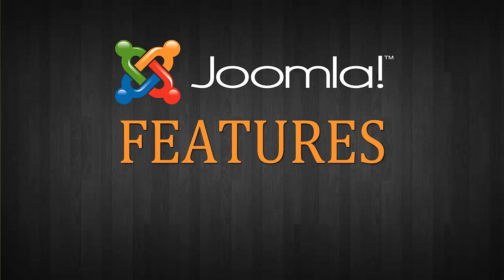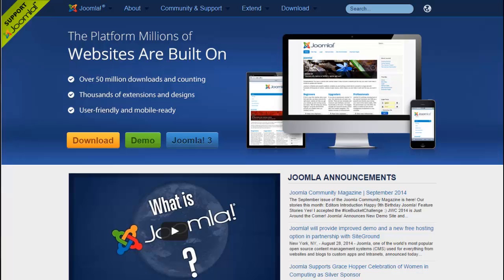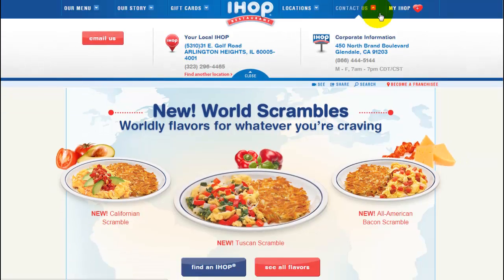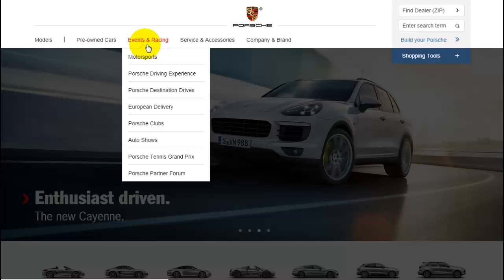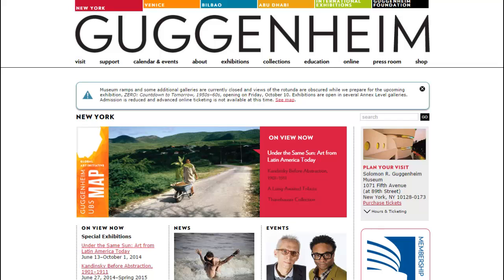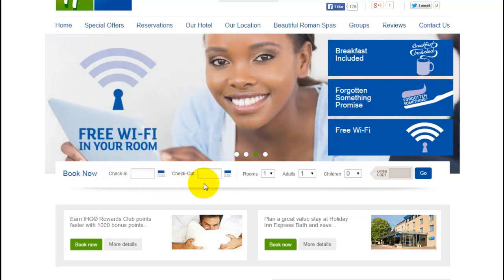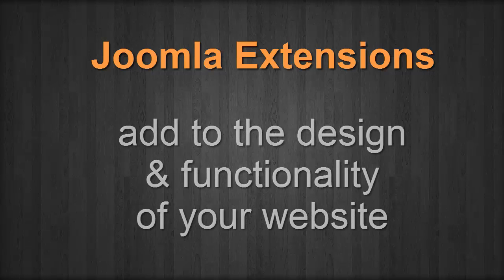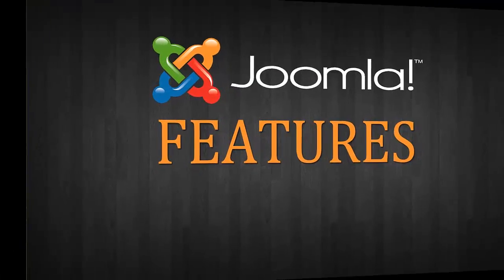Joomla Features: Who Uses Joomla & Why You May Want to Use Joomla Too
Let's take a look at some big name websites that use Joomla to manage all of their website content. We'll discuss some of the great features Joomla offers and why you may want to use it to create your website.